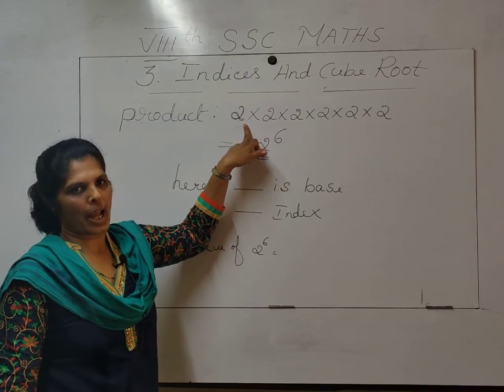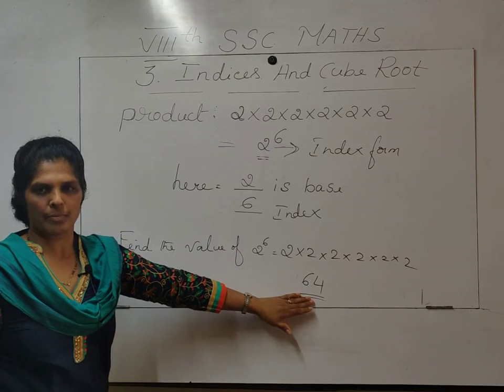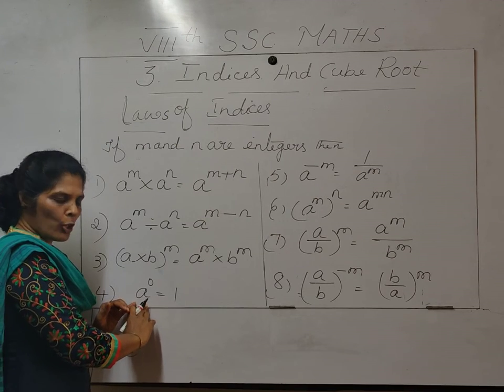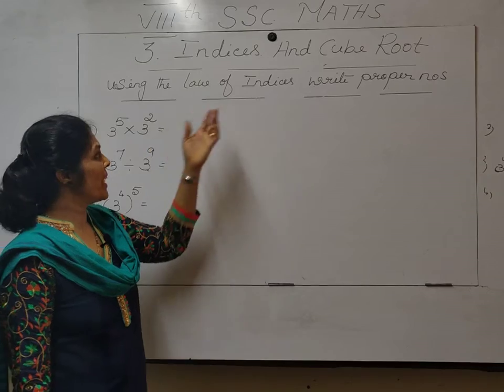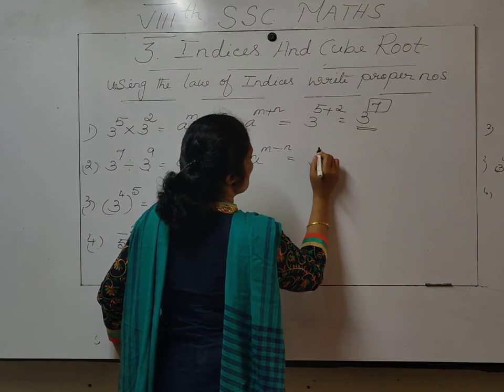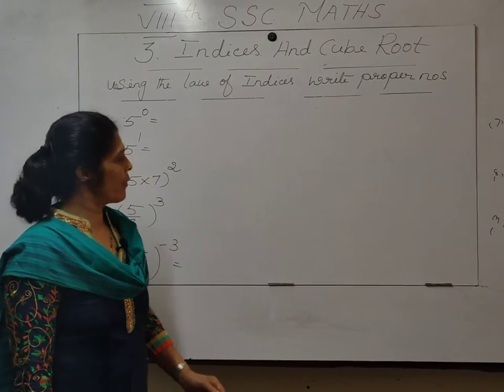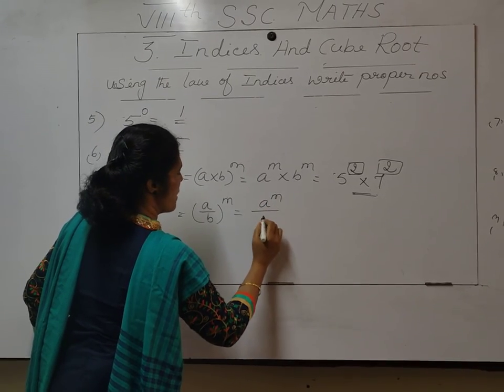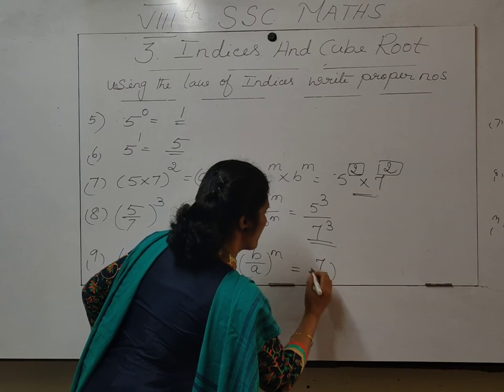Class 8th | MSB | Maths | Lesson.3 Indices and cube roots | Lecture 1